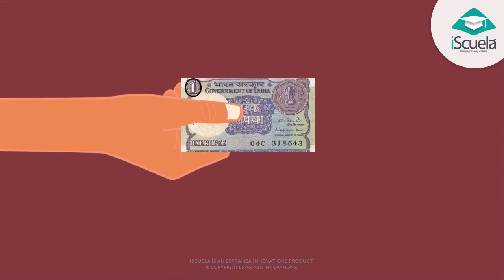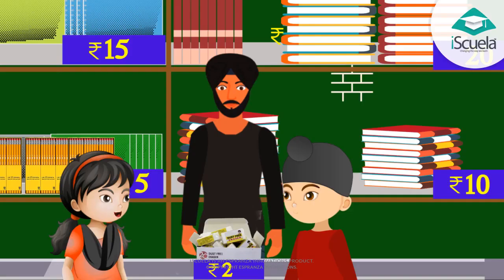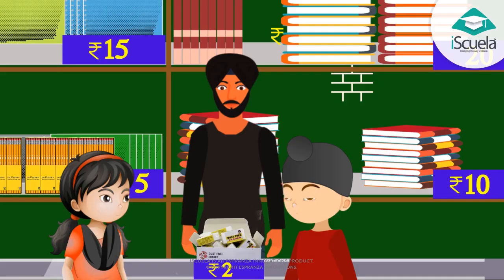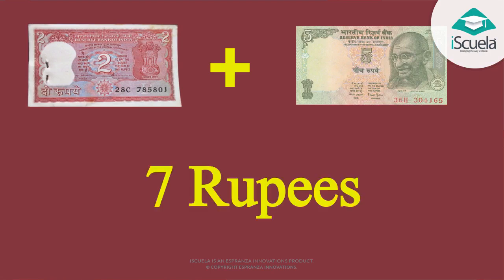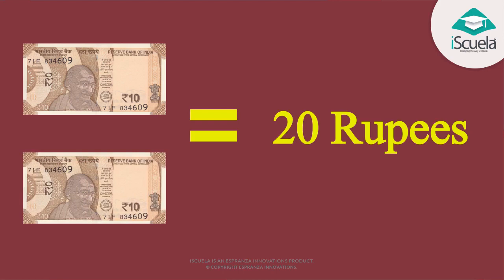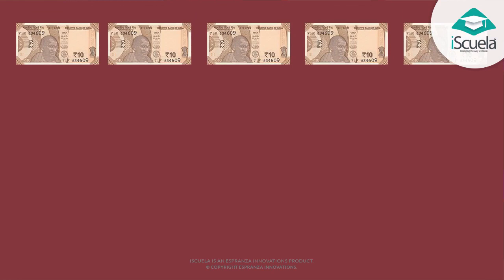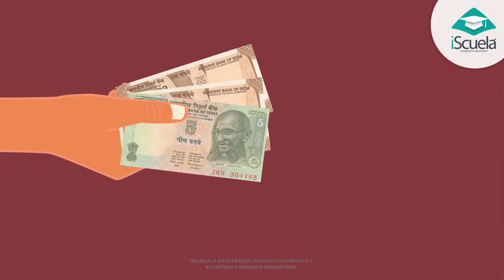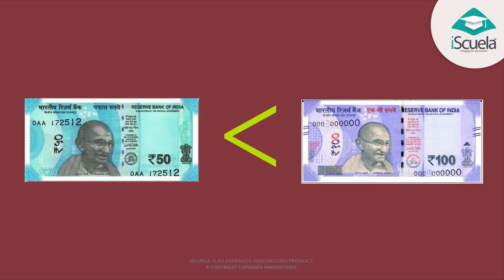Revision : Learn how to identify currency notes /coins in English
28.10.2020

Maths World
Chapter : 4
Money (Currency)

Revision : Learn how to identify currency notes / coins